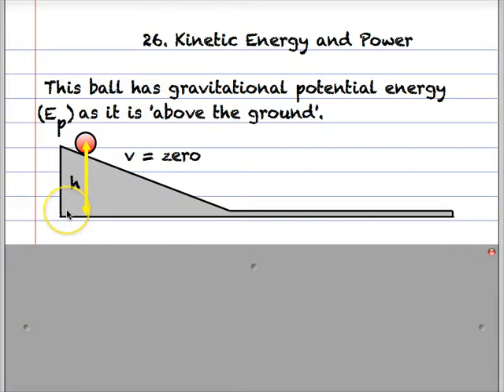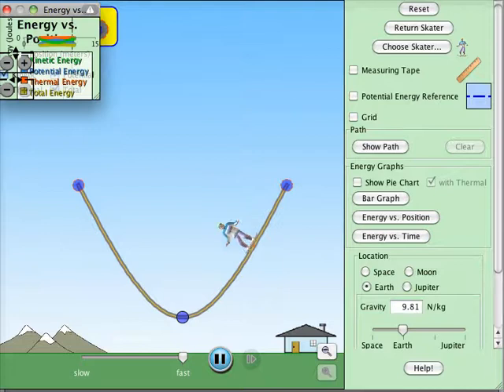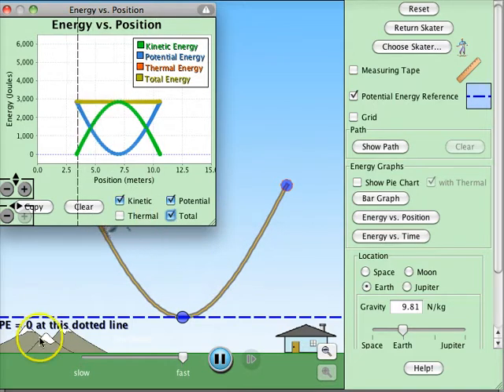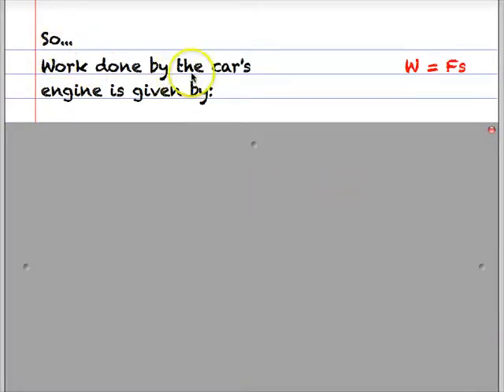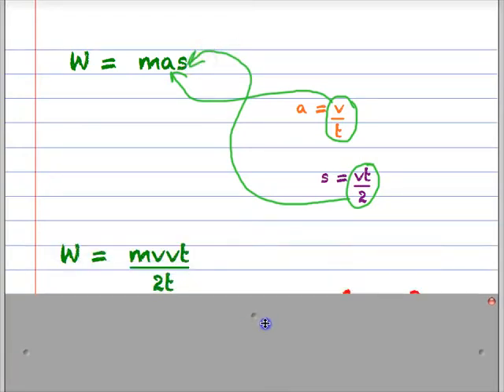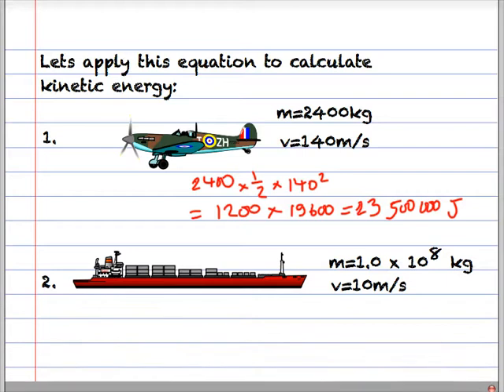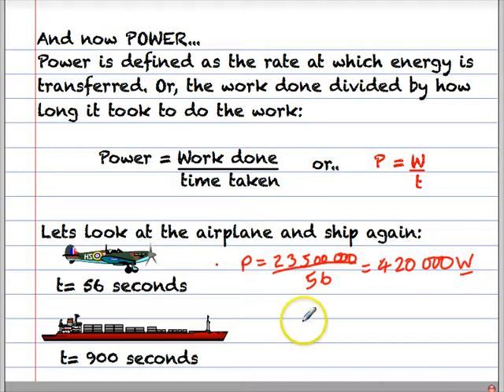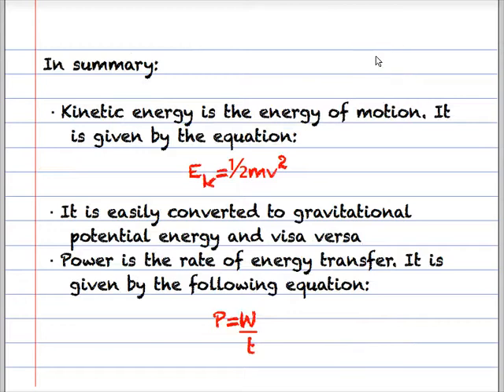26. Kinetic energy and Power.mp4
Potential/kinetic energy transfers, derivation of the kinetic energy equation and the concept of power.